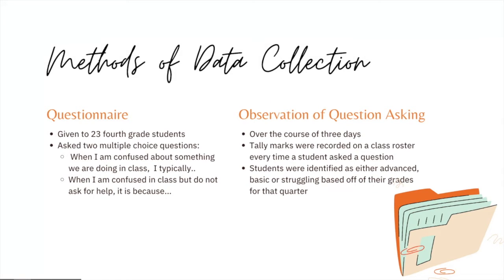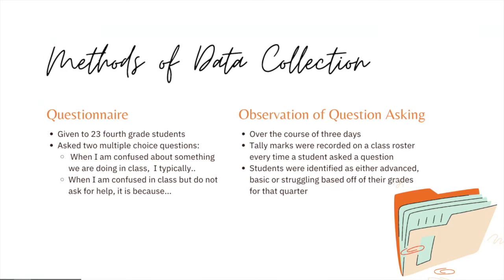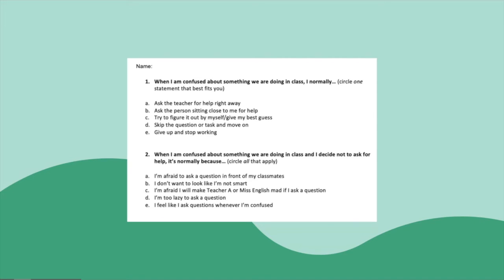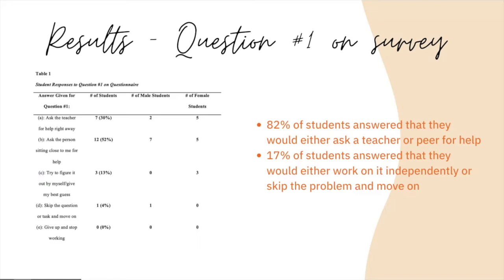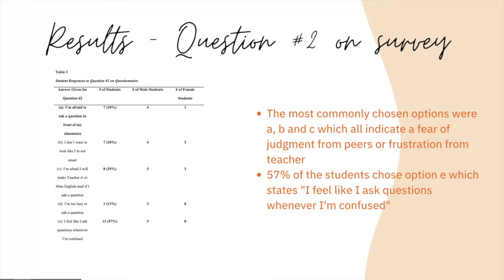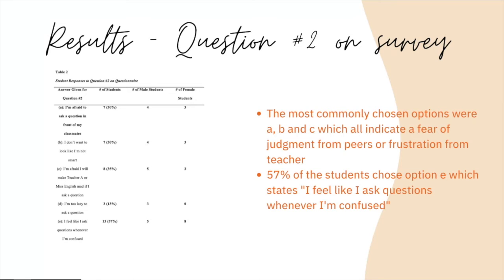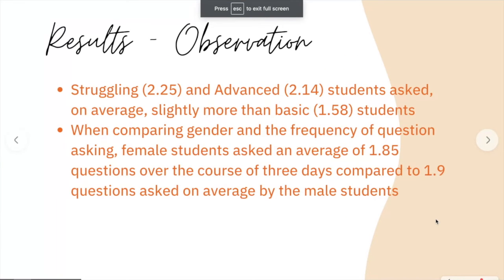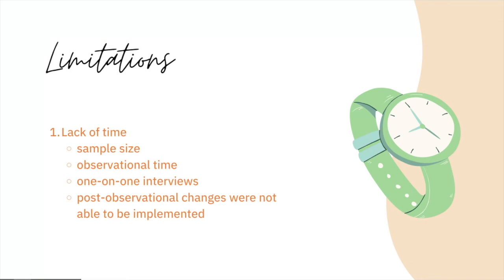Gail English ACTION Ppt